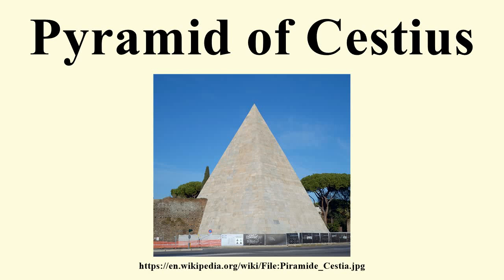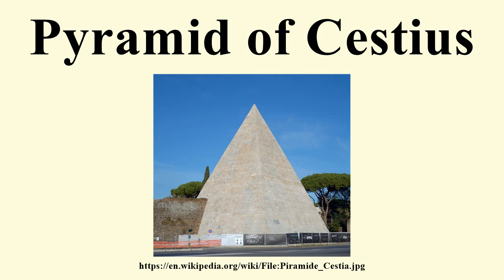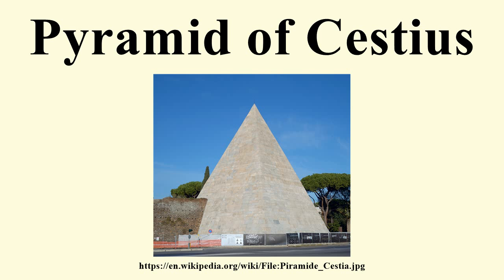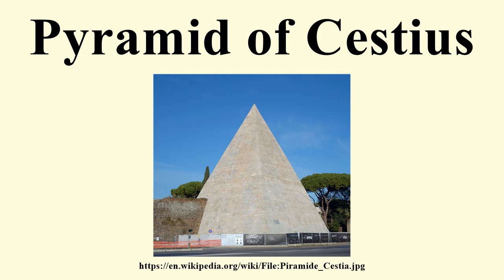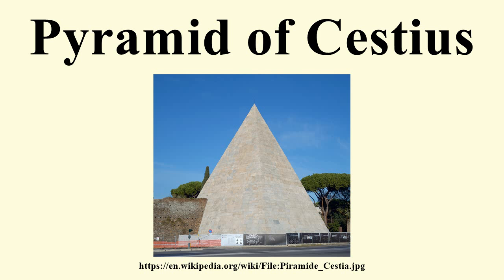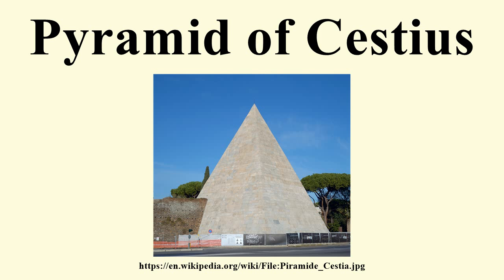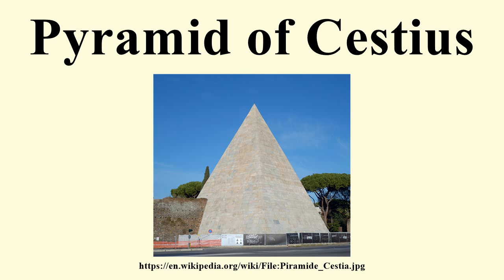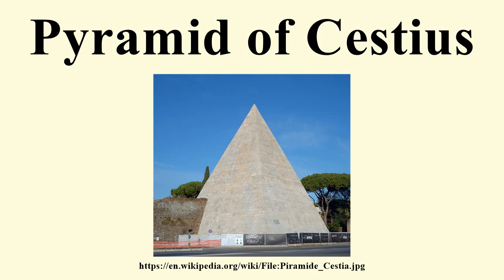Pyramid of Cestius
Image-Copyright-Info
Author-Info:   Livioandronico2013

Image-Copyright-Info